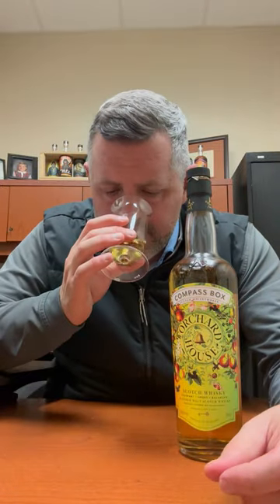Compass Box Orchard House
A "blended malt," bottled at 92 proof with big doses of Linkwood and the always delicious Clynelish, Compass Box Orchard House is the perfect scotch for spring. Inviting citrus, fruit, and floral aromas are integrated with a backbone of sweet malt. On the palate, vanilla bean, peach ice cream, lemon curd, and finger limes along with more exotic tangerine and lychee. Plus it's all MALT for UNDER $50.